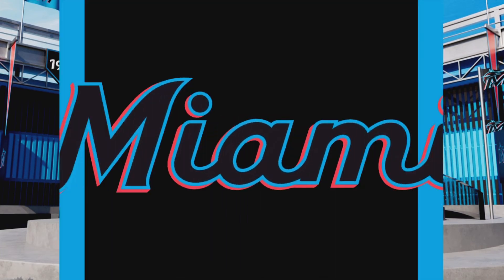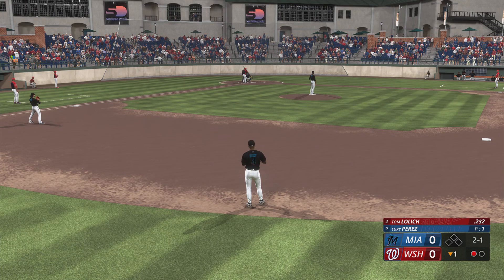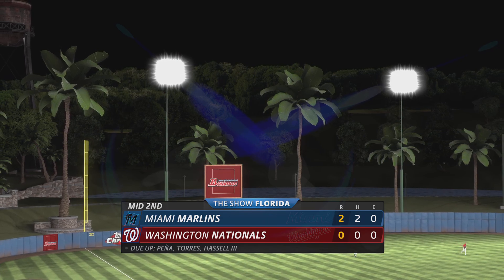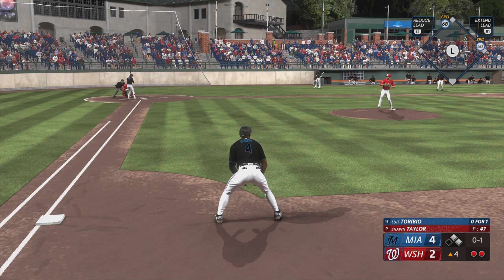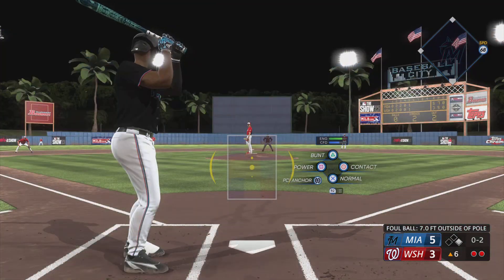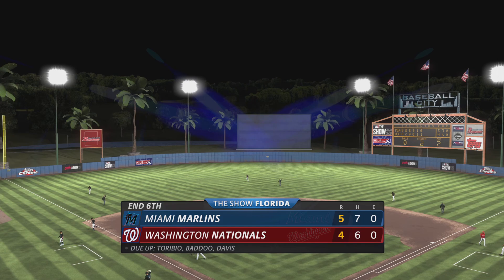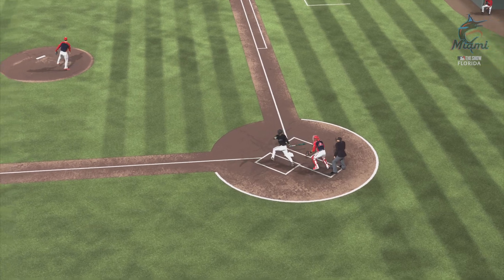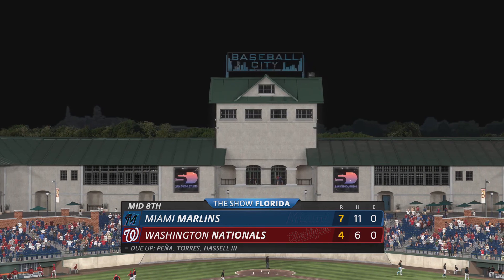MLB The Show 23 Miami Marlins Vs Washington Nationals PS5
Feel free to donate donations will be appreciated and  DONATIONS ARE NON REFUNDABLE